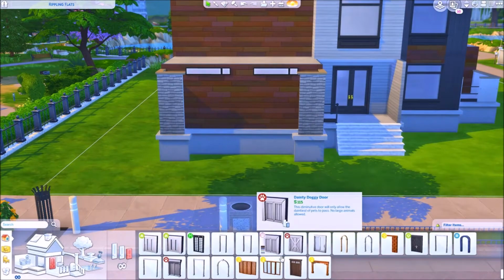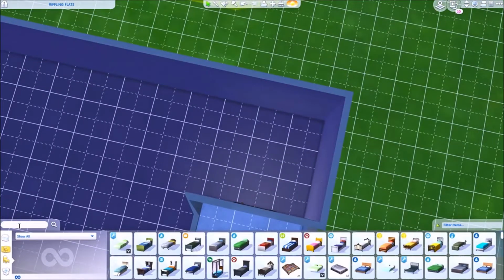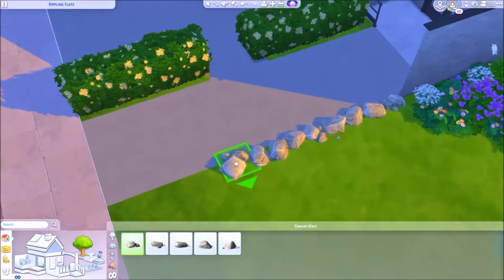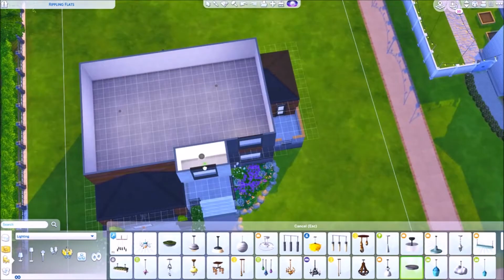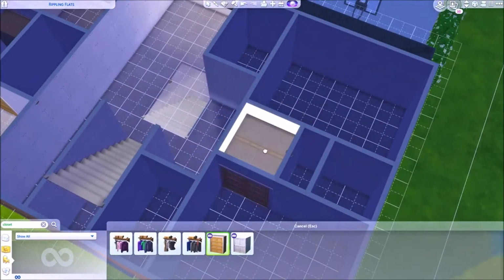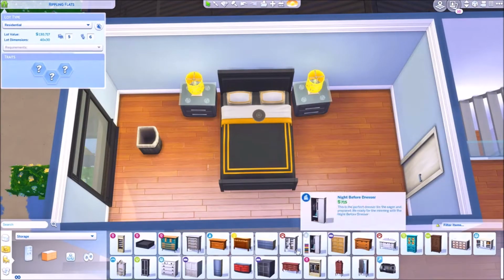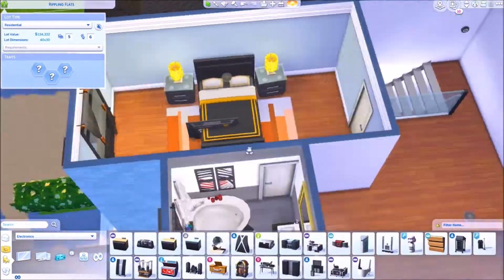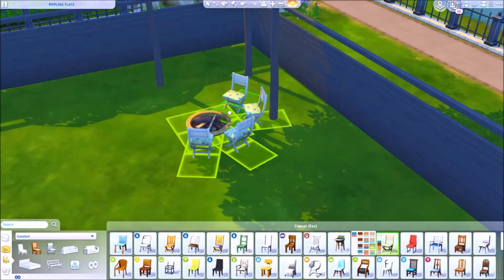Modern Suburbia- The Sims 4: Speed Build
READ ME

My name is Alana, I am 16 years old and I play The Sims 3 and The Sims 4. I have another channel called Non Anonymous Weirdo. I use OBS Studio for recording and Sony Vegas Pro 14 and/or Windows Movie Maker for editing.

Any music that I may use in my video is from the channel Non Copyright Sounds or Vlog No Copyright Music and all credit of the music goes to the original owners. Link to channel